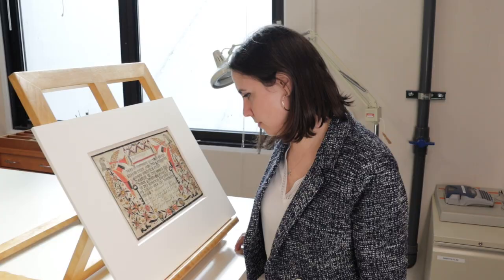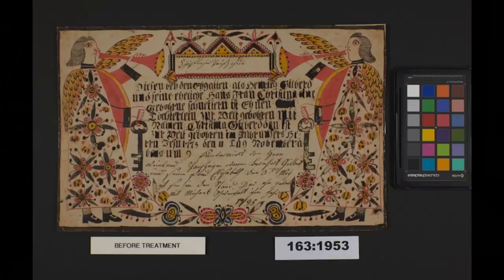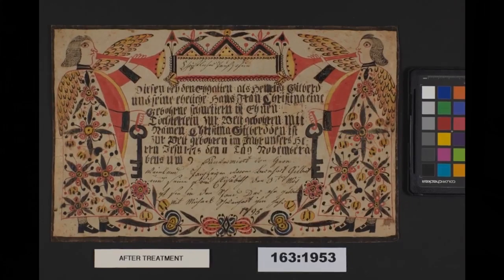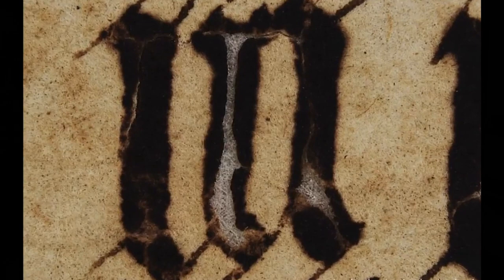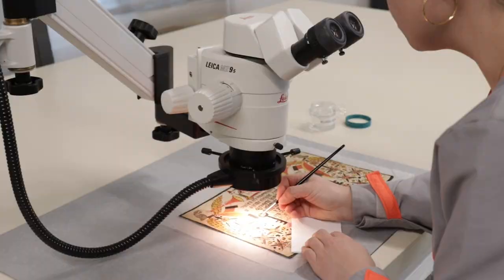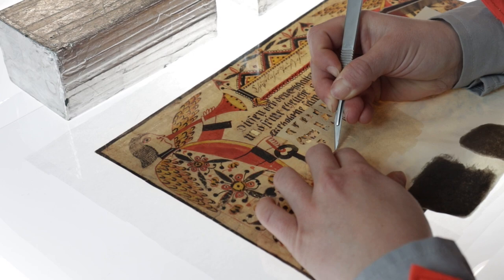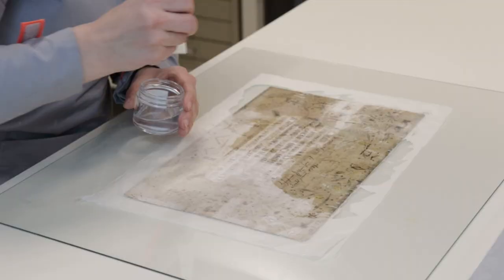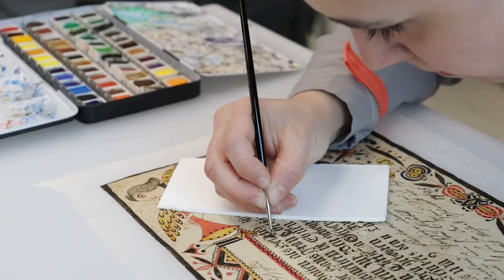Conservation treatment of Conrad Gilbert's Birth Certificate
Meet Sophie Barbisan, the associate paper conservator at SLAM! Sophie worked on an extensive conservation treatment for a new work on view in our American galleries this year, Birth Certificate by Conrad Gilbert.

Unlike certain paintings or sculptures that can stay in our galleries for a long period, museums can only display artworks on paper for a short amount of time. Because paper is sensitive to light, discoloration or faded media can happen when works on paper are displayed for a longer time. To avoid this, artworks are regularly rotated.

The conservation treatment for this work consisted of stabilizing the cracking media, repairing tears, and filling in losses in an aesthetic manner. Gilbert's Birth Certificate is now restored and on view in Gallery 338!